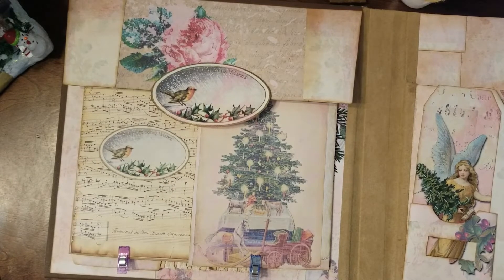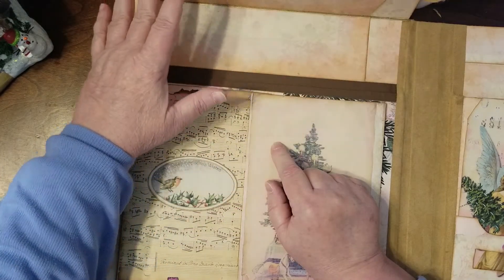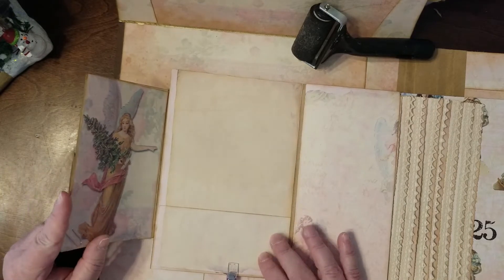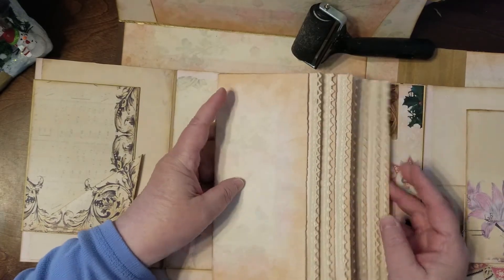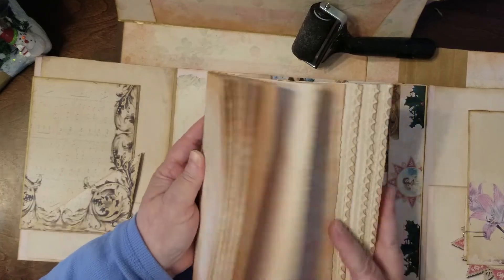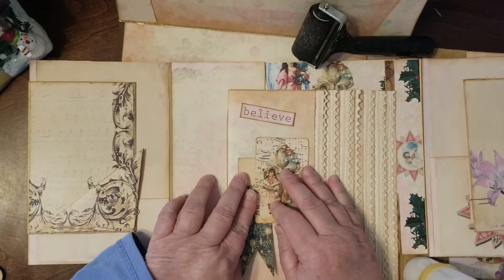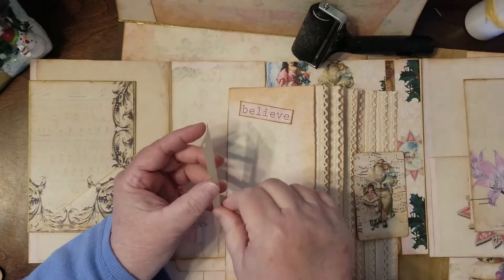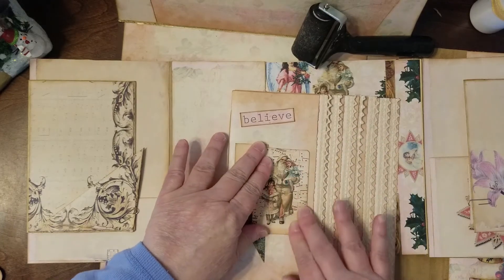Victorian Blush Folio Journal Project - Pocketing Pockets - A Lot!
Hello Friends! You are invited to join me on this journey wherever it leads us.
In this video I make pockets, and show the waterfall journal that’s going into one of the pockets! This has been such a fun project!  I’m using the papers from CollageType, they are the Victorian Blush and Pink Ephemera Christmas Kits.